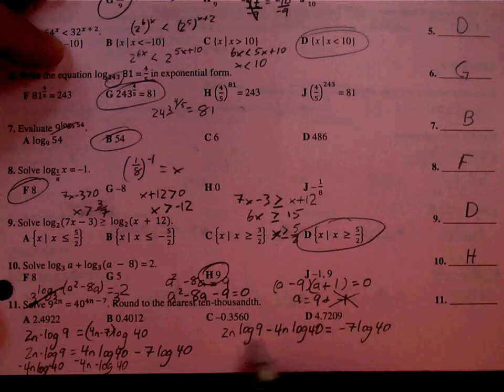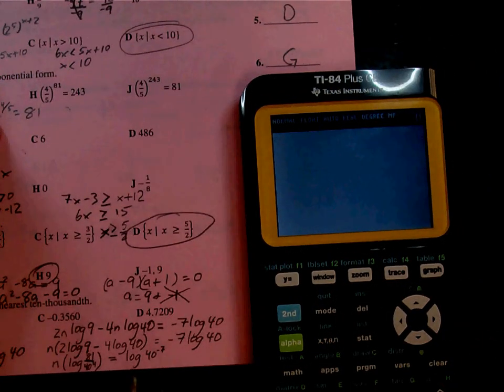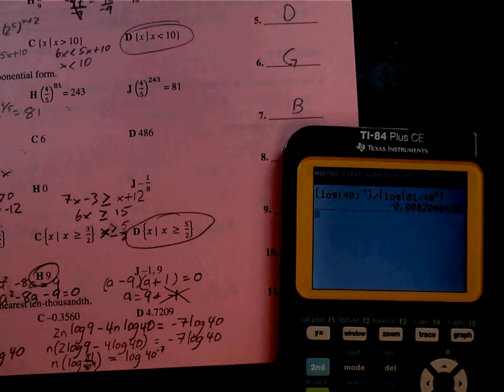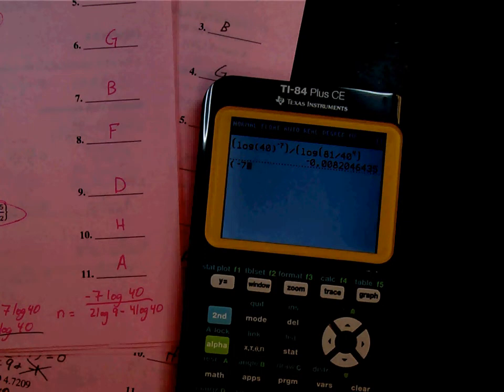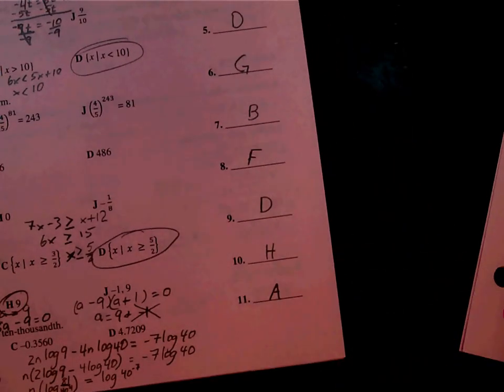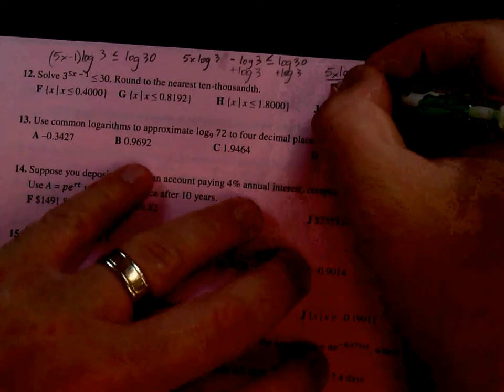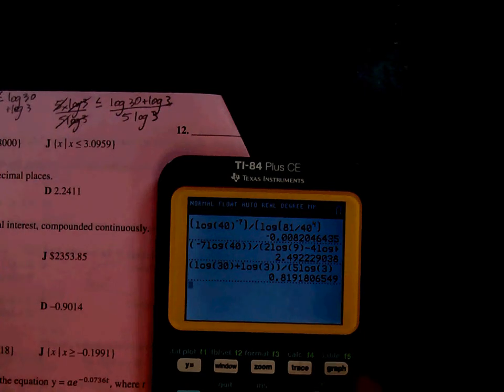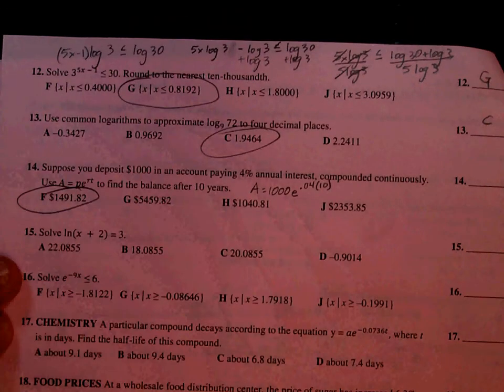Solutions - Algebra II/Trigonometry B - Spring Final Review Packet - Chpt 7